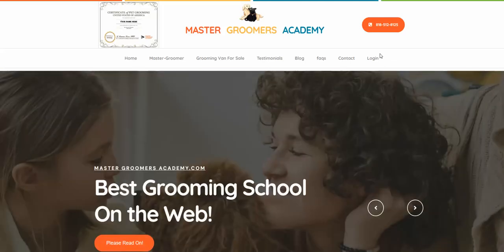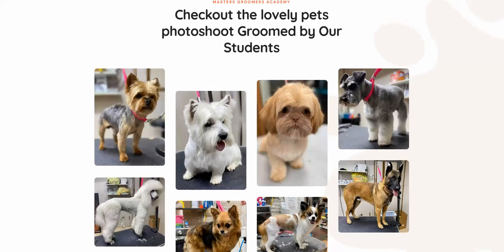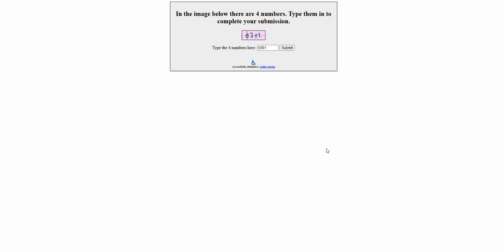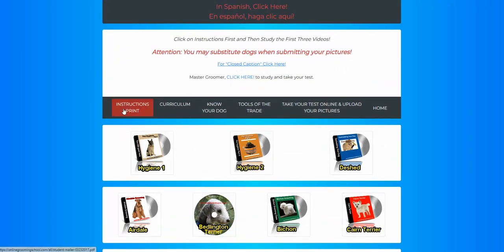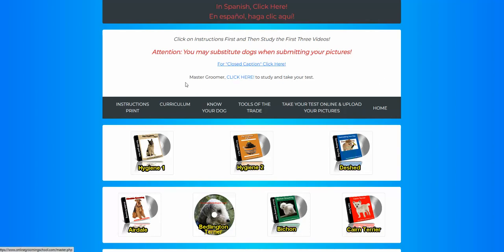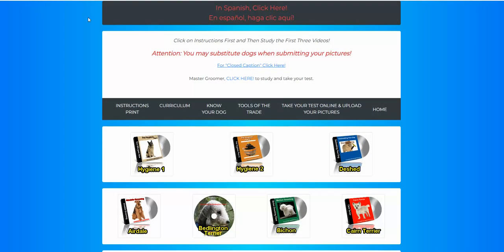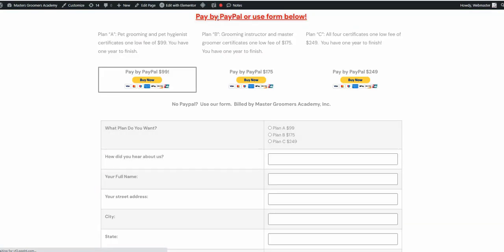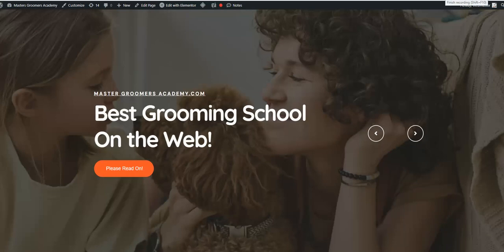Become a Certified Groomer at MasterGroomersAcademy.com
We offer four certificates: "Certified Pet Groomer", "Certified Pet Hygienist", "Certified Grooming Instructor", "Certified Master Groomer."  So whatever it is you want to be certified in